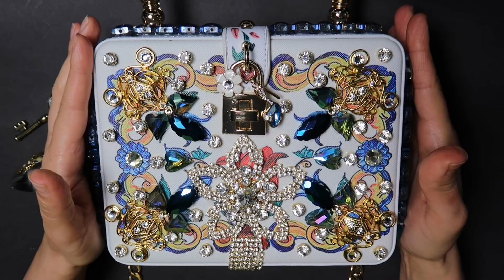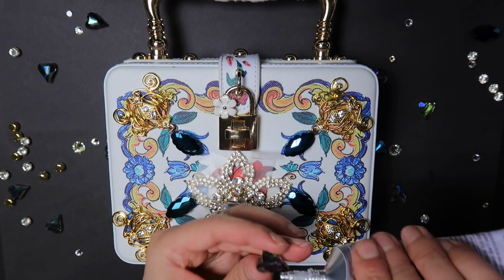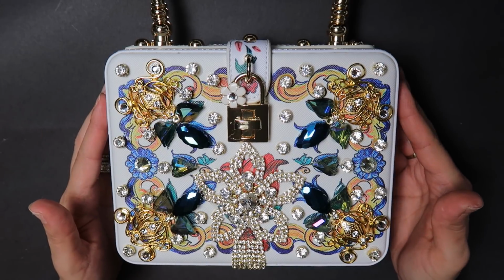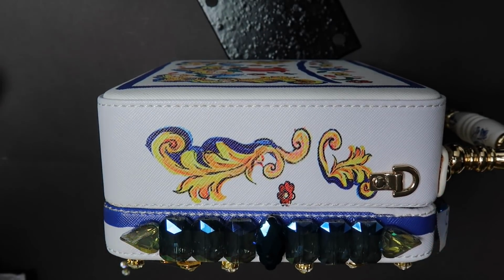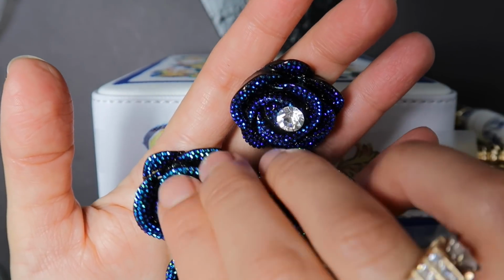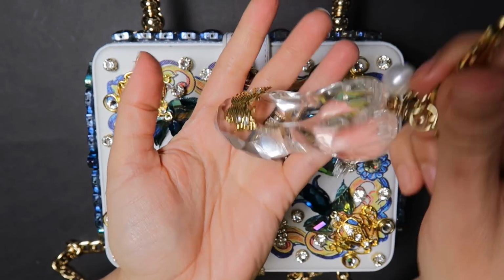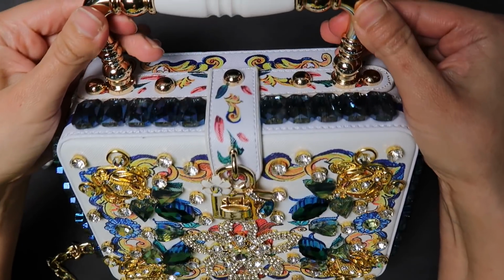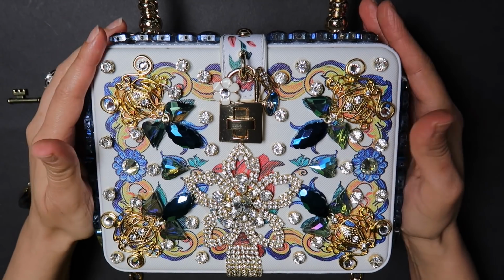DIY | Cinderella Princess Box Bag | BellaGemaNails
Beauties!

I waited so long to make this majestic bag! I had been plotting and planning this design since October of 2017. It took over a month to receive the items for this project. Ever since I came across the Fall 2016 Fairy-tale themed Dolce & Gabbana collection I have not been the same. These bags slapped me silly, they’re everything that I love; embellished, whimsical and elaborately designed art pieces.

I wanted to challenge my creative abilities by attempting my hand at recreating the bag with my own spin. I took a floral themed box bag and converted it into a Cinderella inspired purse. This bag truly makes people gasp. It gets so many inquiries and eye-popping stares.

This does not look like a $35 purse. I spent $ 140.00 in total for all the items including the bag, this bag looks like it’s worth 1000s.
The Dolce Gabbana bags will run you from $4,000-$15,000-- for a bag collector, price is no object. You decide what fits your budget.

TIP: Always take the measurements of the bag into account when buying charms for your project. You want to make sure that all items will fit. I took the bag to the supply store to measure against the stones before purchase. Be careful handling your embellished bag, these are showpieces and are to be handled with care.

Also, if you’re embellishing the back of your bag, make sure you don’t use charms that will snag on your clothes especially if you will be wearing it as a cross-body.

ANNOUNCEMENT: I’m so happy to announce that BellaGemaNails now has a virtual storefront via Amazon. One easy click of the link and it will take you to many of the items I’ve used to create some of your favorite designs!

If you like this video and DIY, please thumbs it up! If you didn’t like this video, please thumbs it up! Life’s too short for downward thumbs.

Box Bag $34.80 (nice quality- long shipping time)

Myathle 12MM Width Purse Chain Strap 39” $12.85 (optional- nice quality)

Cinderella Glass Slipper (OPTIONAL ornament- nice quality) $ 23.49

Antique Key (purse dangle)- nice quality
Bead Landing $ 5.99 from Michael’s

Ama yueton 11 Yards Crystal Rhinestone Close Chain $ 7.59 (nice quality, sparkly, real crystals- not acrylic)

Gold Cinderella Carriage $ 7.09 (10 lot- nice quality)

Star Flower $8.23 (Gold- nice quality-sparkly)

Angelstar 19047 Handmade and Hand-Painted Glass Blue Ocean Coasters, 4-Inch, Set of 4 $13.99

Cinderella Pins $ 1.97 ( 6 pieces- nice quality)

Cinderella Slipper $ 1.52 (small accent for lock- poor quality)

All the crystals were from Bead Factory in DTLA
Roses- 4 for $ 2.50
Blue rectangular crystals $ 2.75 each (3 strands used)
Elongated Blue crystals $3.00 each (1 strand used)
Green Heart Crystals $ 3.75 each (1 strand used)
Gold studs $ 2.50 ( 1 bag)
Clear Crystals $ 2.00 (1 bag)

Bead Factory
812 S Maple Ave

(bigger selection in person-website not updated)

BellaGemaNails

p.s: You don’t have to live a fairy-tale to be a princess when you’re already a queen.